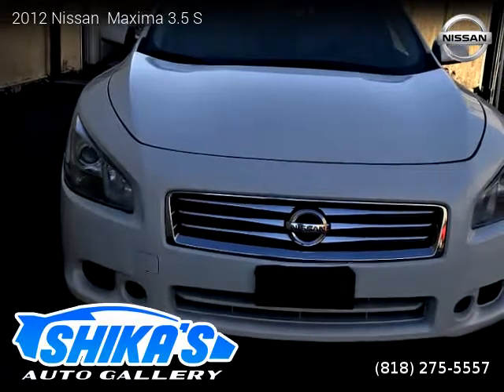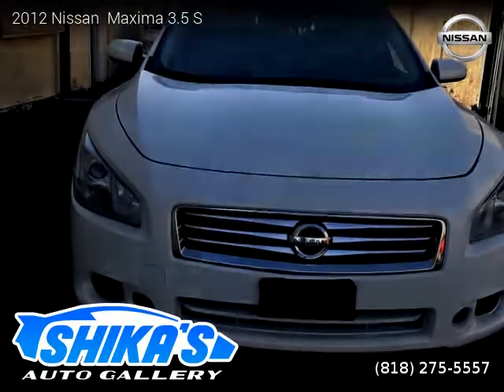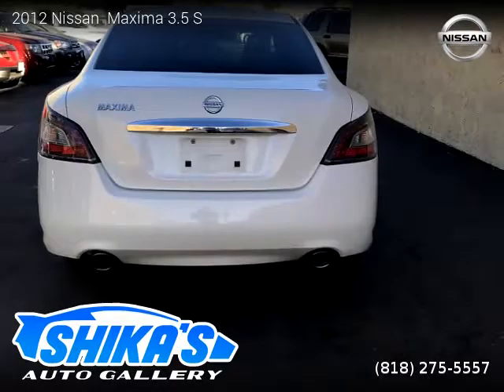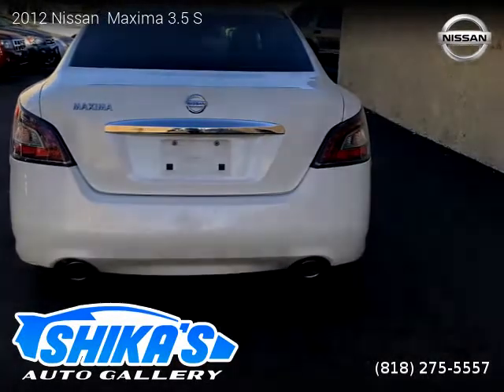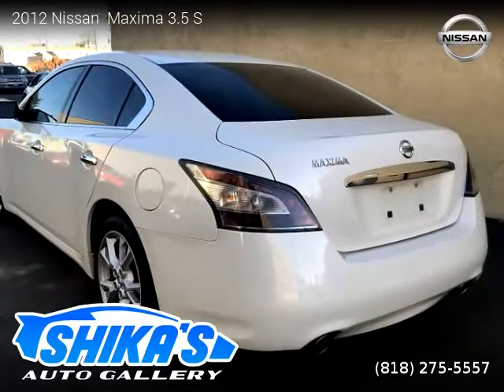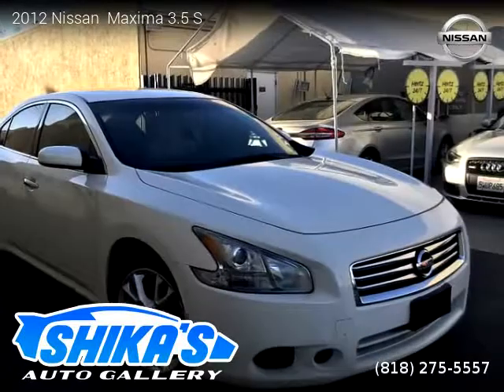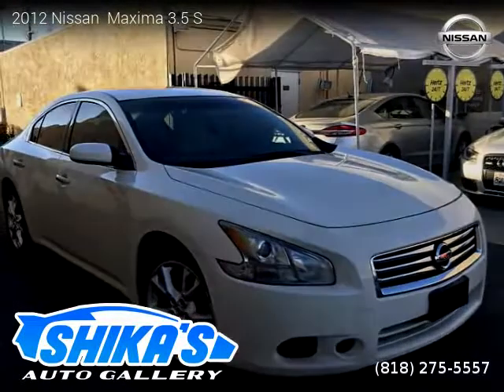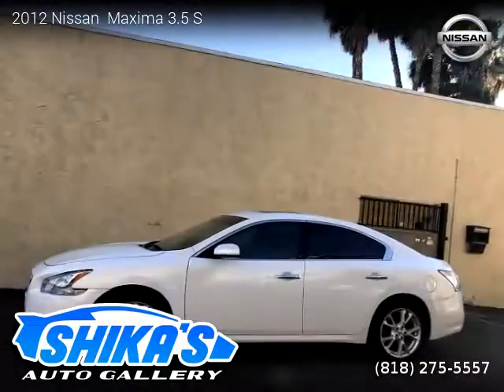2012 Nissan Maxima - Shikas Auto Gallery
Shikas Auto Gallery
6726 Reseda Blvd Unit A1

2012 Nissan  Maxima

2 owners, Clean title, Extended Warranty Available, 112,680 miles, Automatic, Sedan, FWD: Front Wheel Drive, 4 doors, 6 cylinders, Gasoline, MPG City 19 and 26 in Hwy.